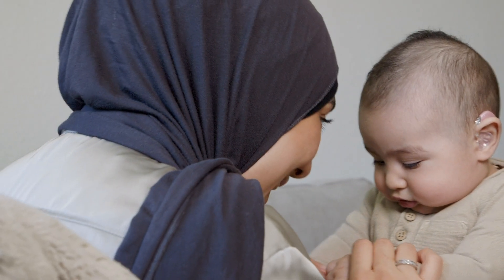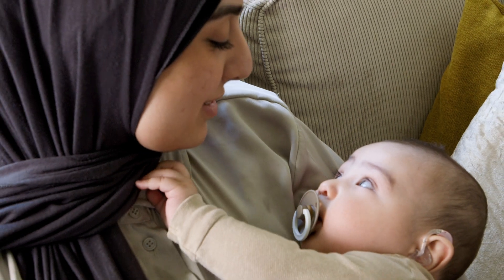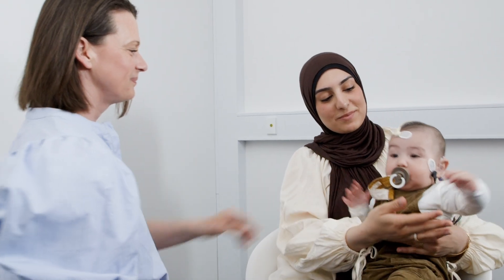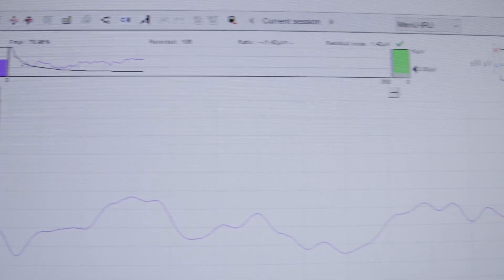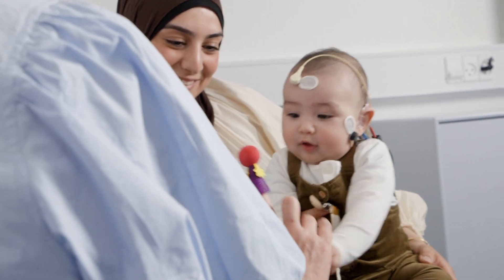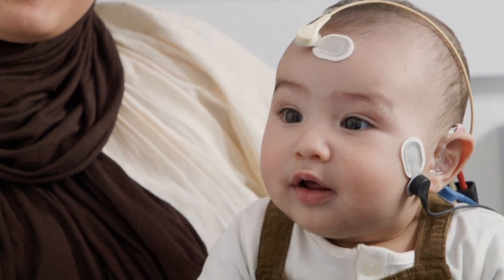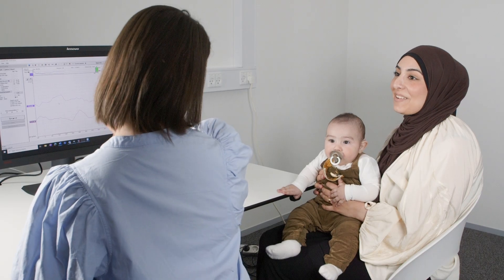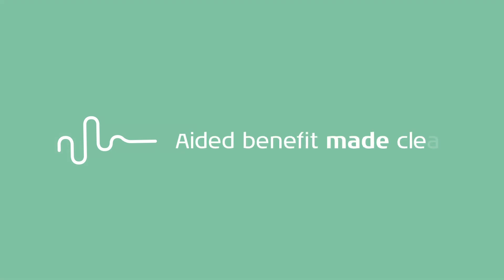Introducing Aided Cortical - Validate a child's hearing aid benefit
The Aided Cortical module for the Eclipse offers an objective method to validate the benefit of a fitted hearing aid or cochlear implant in patients who cannot subjectively respond to a hearing test.

Help reassure or counsel concerned parents,  and ensure that your youngest patients with hearing loss have access to speech sounds.